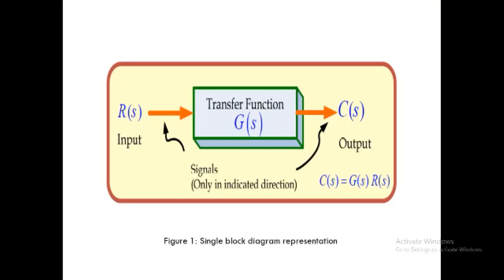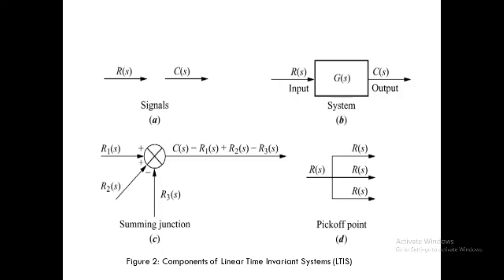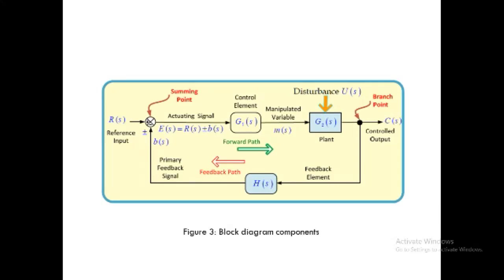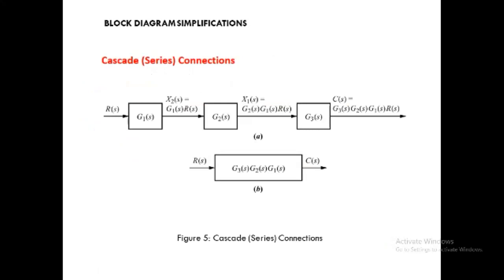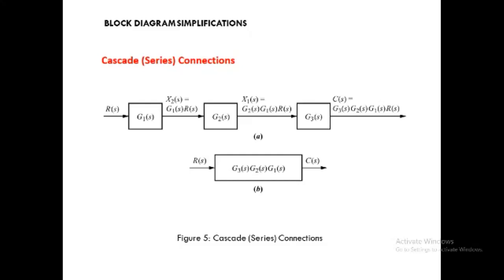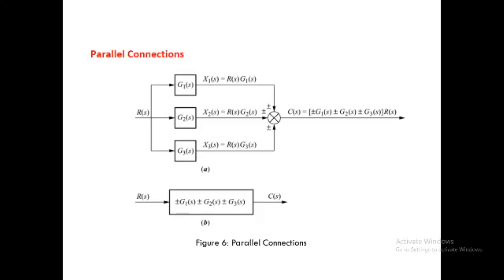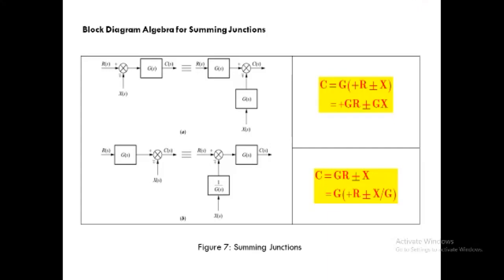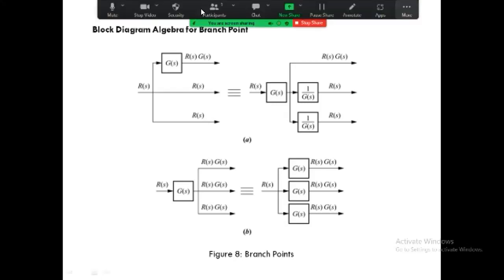Lecture 2 3 Block Diagram Reduction Technique